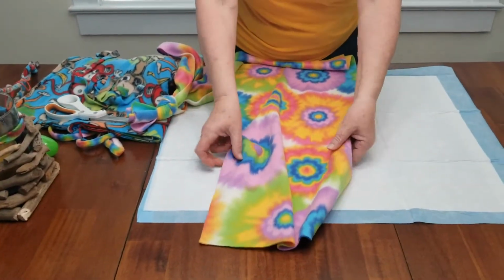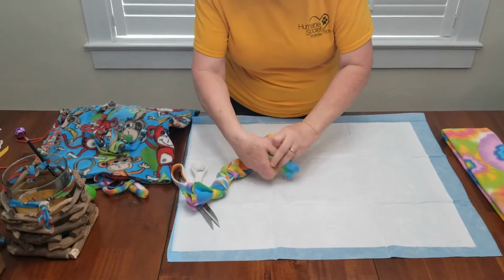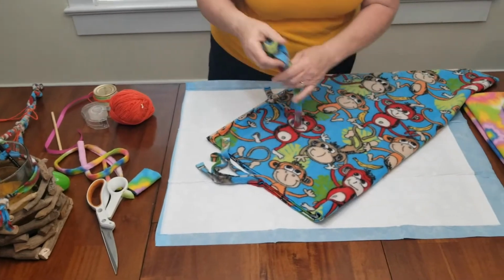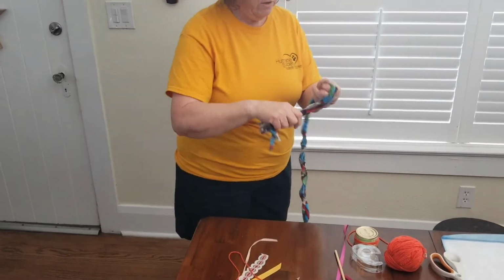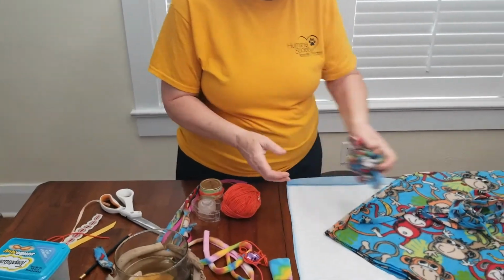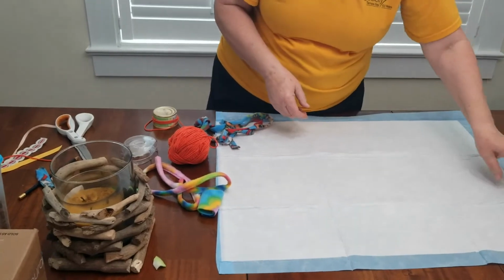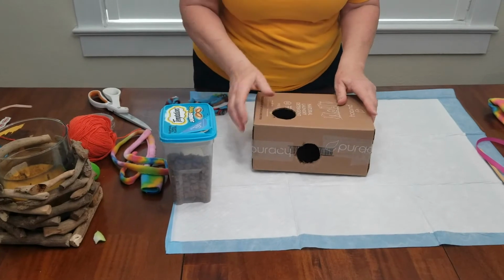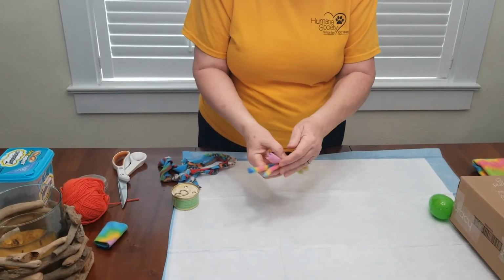Virtual Critter Camp: Make Toys for Your Pets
Welcome to Virtual Critter Camp! This week's activity is a DIY on how to make toys for your pets utilizing items found in your household. Have fun!

BONUS: Make sure to check back with us at 3:00 PM today for an additional lesson!